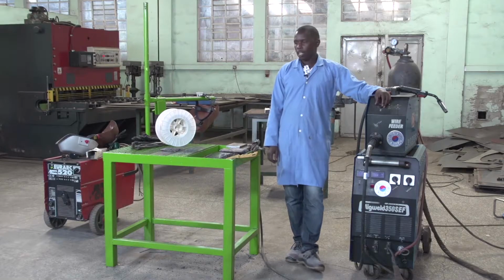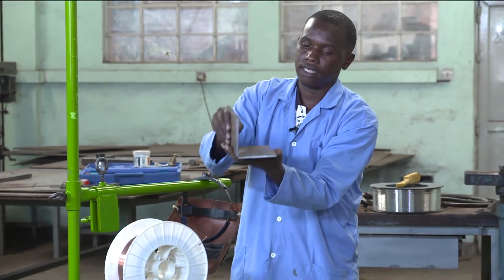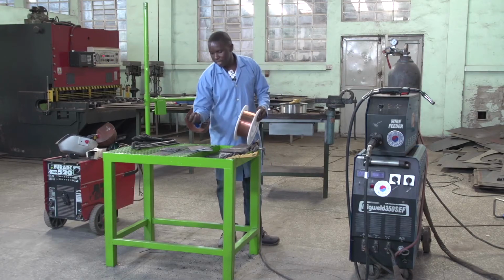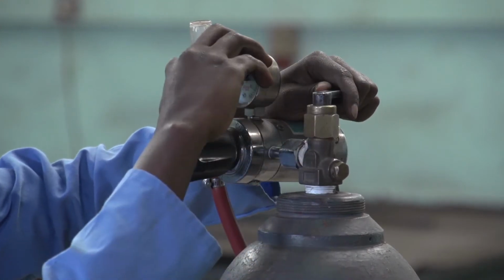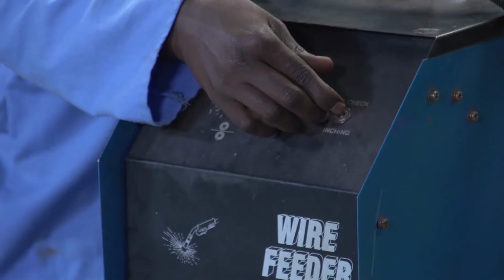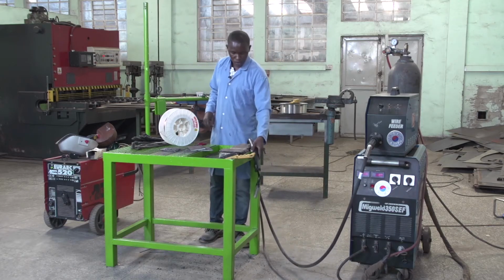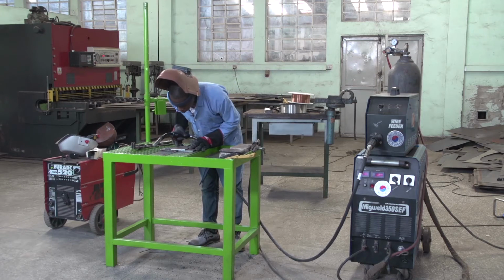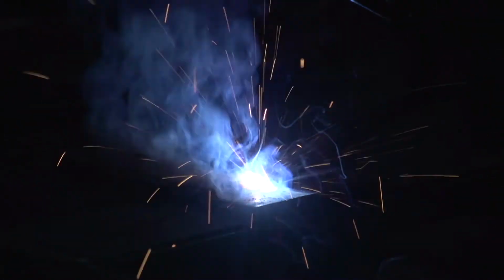Rwanda Polytechnic - Welding - Level 4 - 1F Lab Joint - 1 of 1